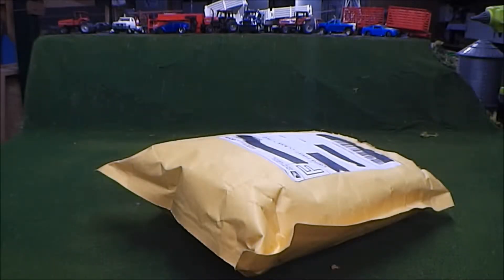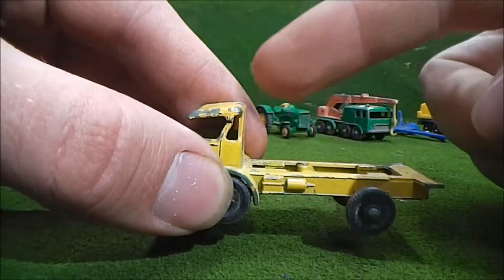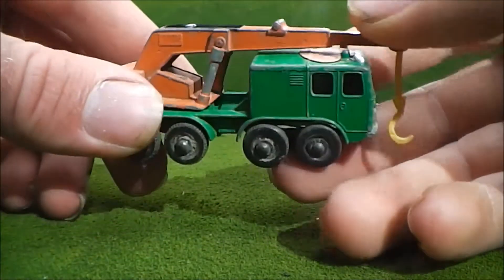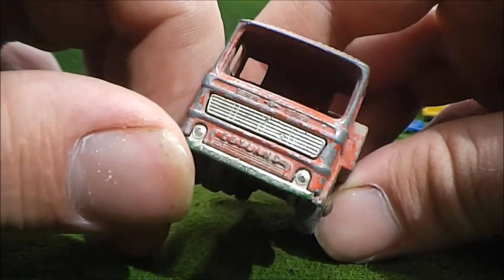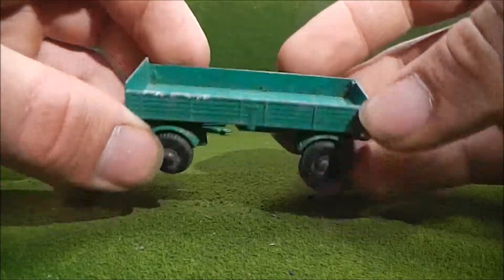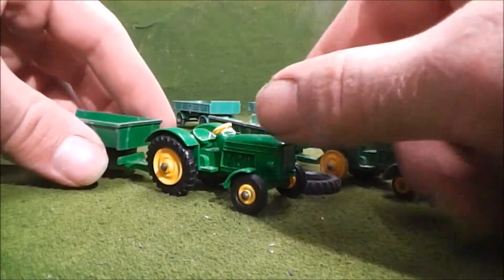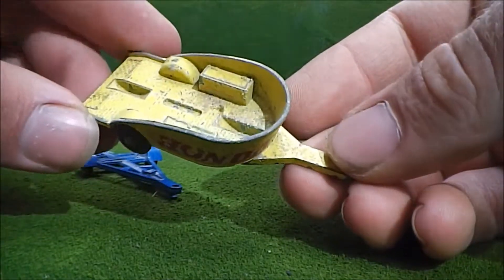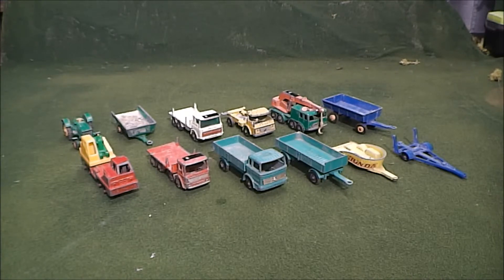My Recent eBay Score - Vintage Lesney Matchbox Cars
Here is a look at some vintage Lesney Matchbox cars I recently scored on eBay.  All of these have clearly seen some play in their time, and then there's others which are complete mysteries as to what exactly happened to them.  There's quite a few which are missing the windshield plastic, and theres others which are dinged, dented, or just look like they been run over or stepped on.  Others however only suffer from a little paint loss.

For the price, I'm quite happy with these.  I won't be holding onto everything, but some of these will be going into my Lesney Matchbox collection.  My hopes are to maybe do some restorations in the future, although I won't make any promises on that.  Still, it's great to have some vintage diecast in my collection.